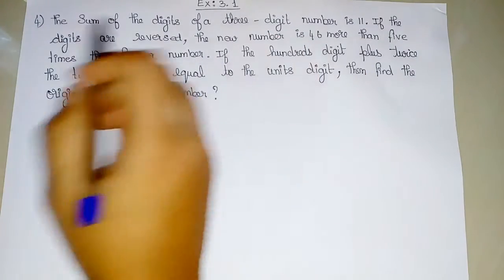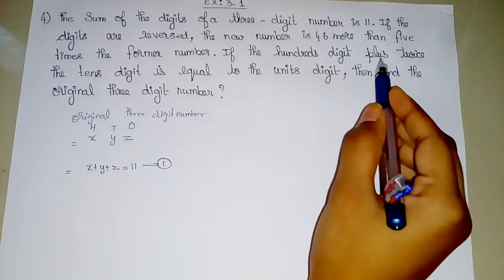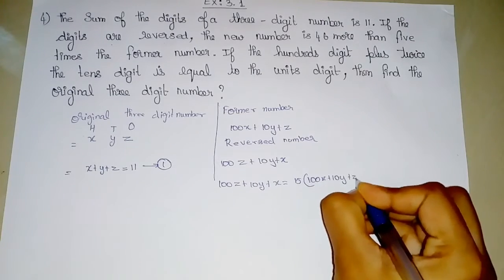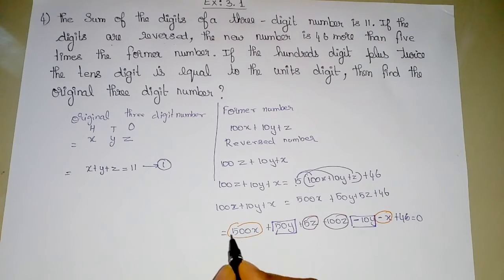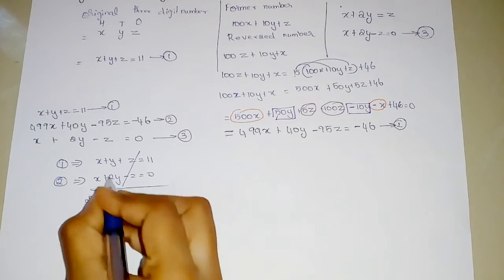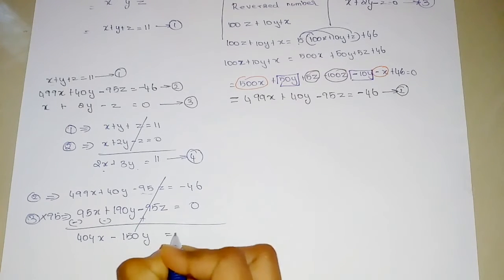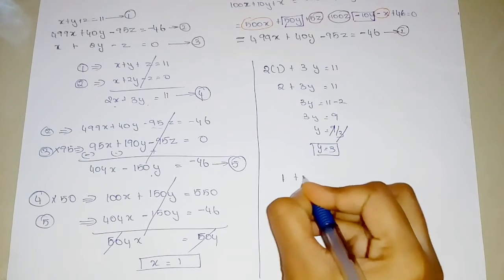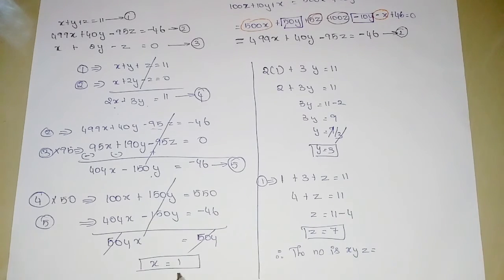Class X (Samacheer_Syllabus) ||Algebra|| Exercise 3.1 sum no.4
channel created for Maths training
Abi'sMaths Academy!!! Master of Statistics explains the most easy  tricks in math.
Important questions and FAQs.
Enjoy Learning...
The video was filmed as part of Class X (Samacheer_Syllabus) ||Algebra||

exercise no.3.1 sum no.2

exercise no.3.1 sum no.3